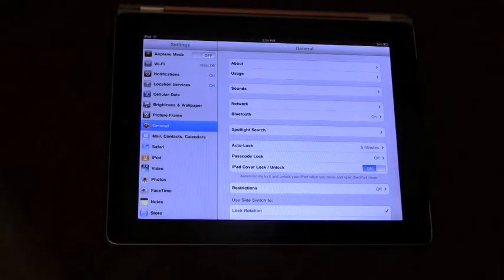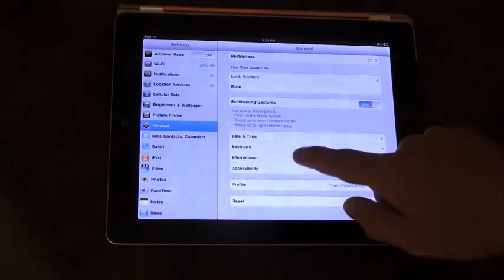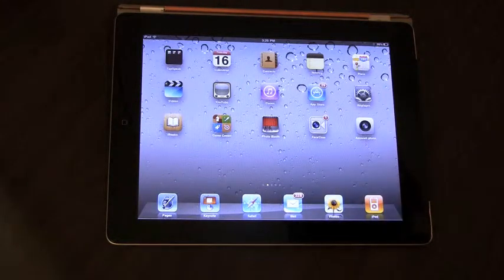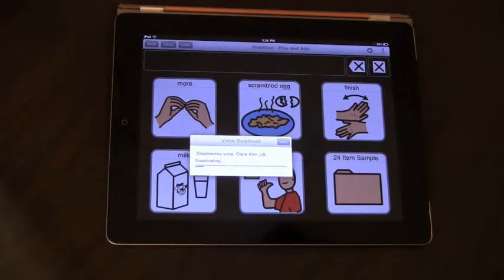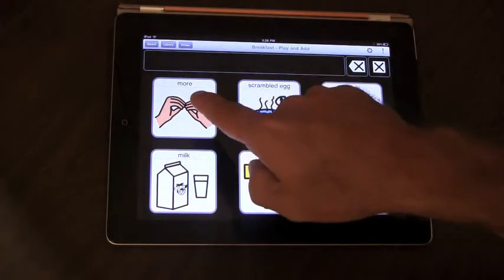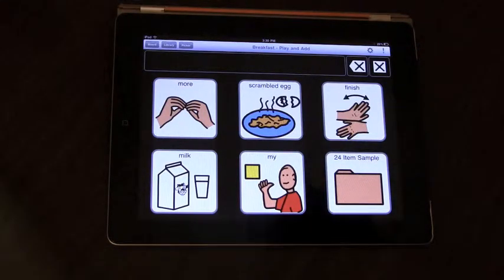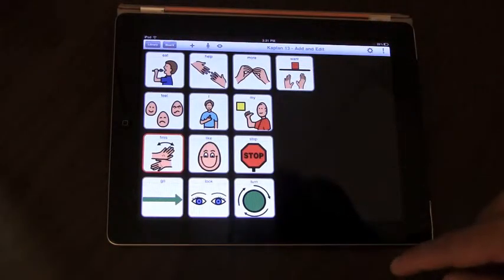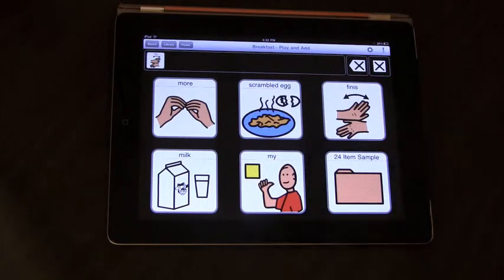TapSpeak Choice 2.0 International Voice Setup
Learn how to set up your iPad and TapSpeak Choice to use any of the 20 languages we support. Review how to configure your iPad to use a different language and how TapSpeak Choice automatically downloads a voice for your language. Also, a short primer on how to set up libraries to use a specific language.